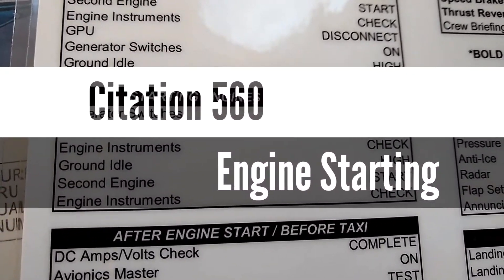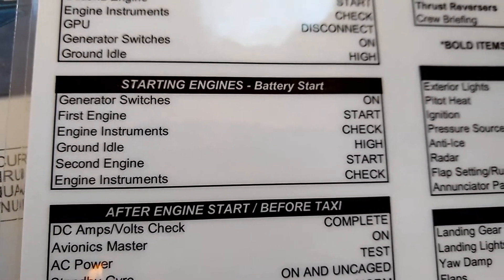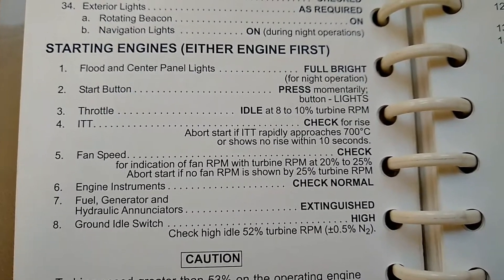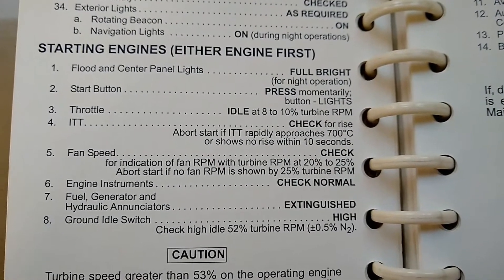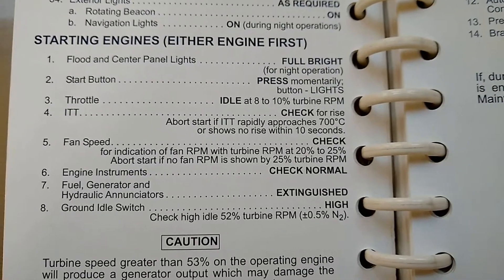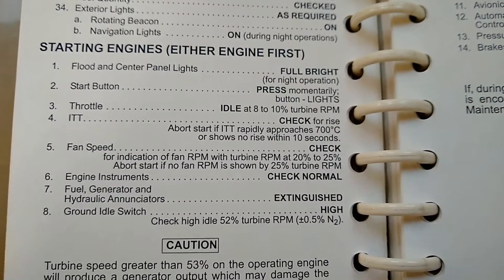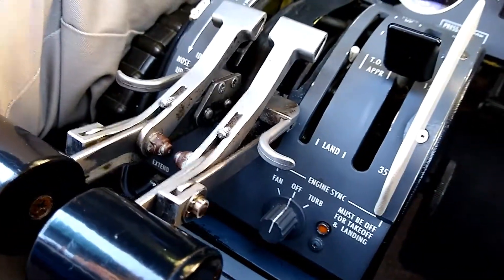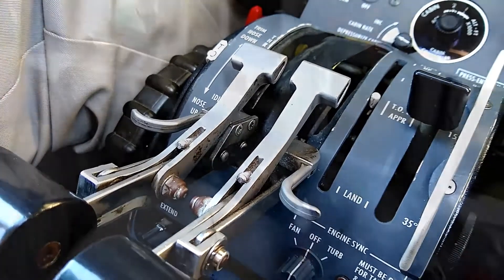Citation 560 - Engine Starting Procedures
Follow along on three sets of engine starts in a Citation V.  These same procedures apply to all Citation 560 series aircraft, the Citation V, Ultra, and Encore.